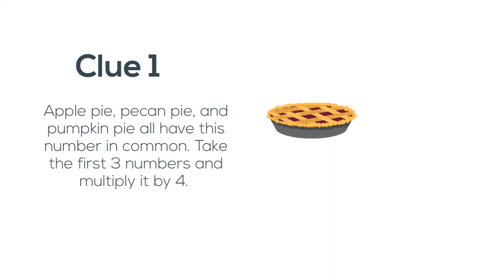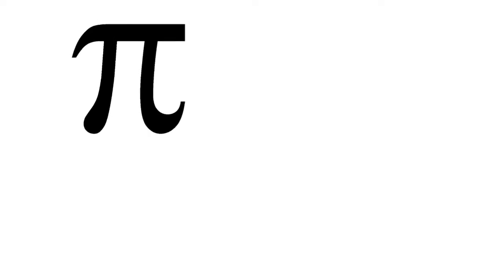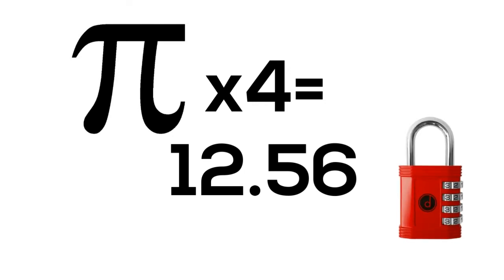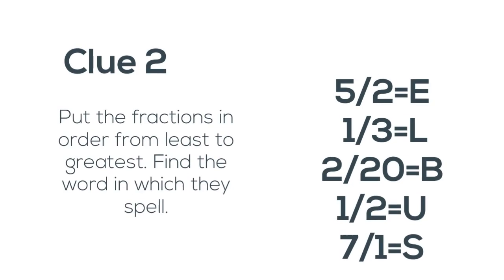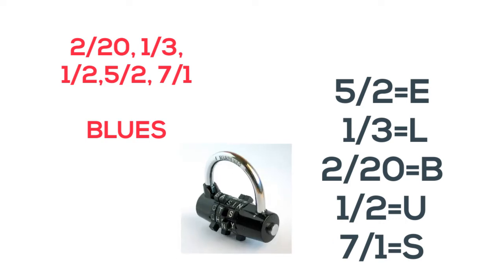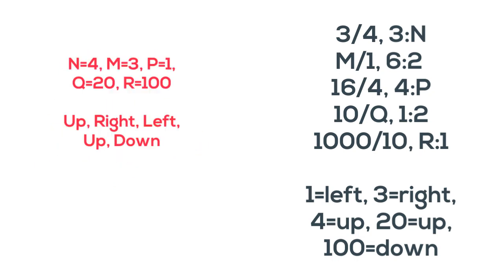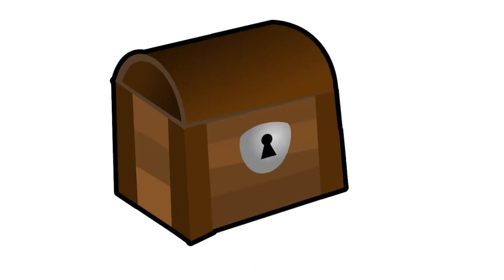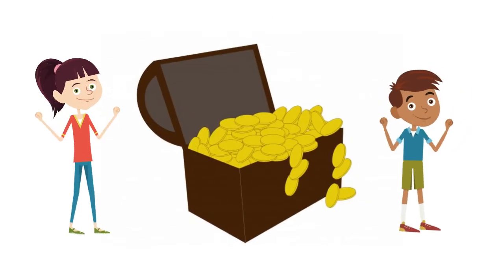Breakout Games in the Classroom Video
How to use breakout games in the classroom and the benefits. This was made for my classroom integration class.